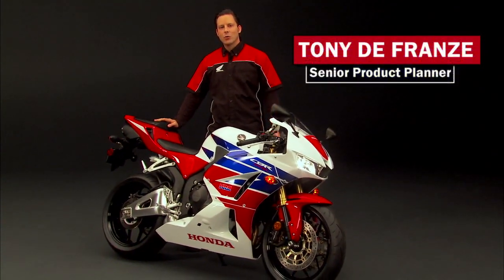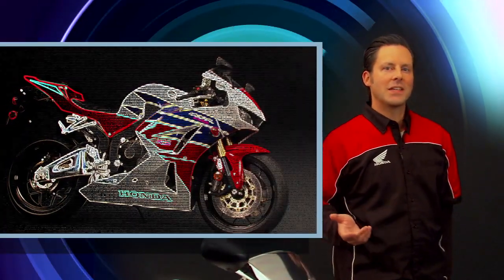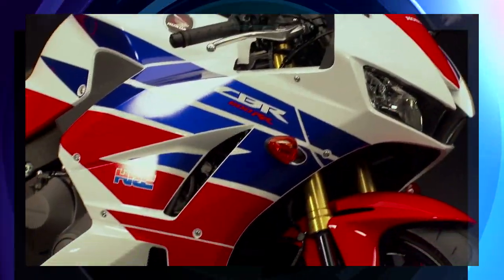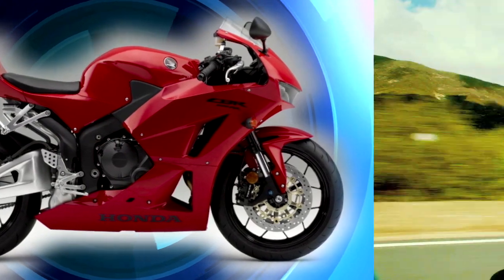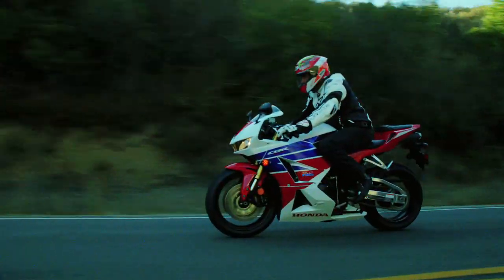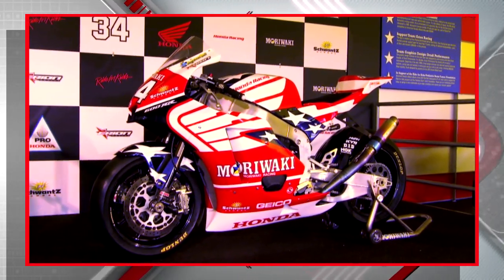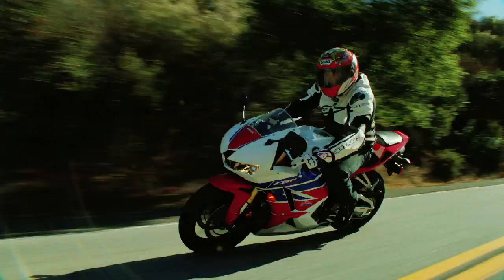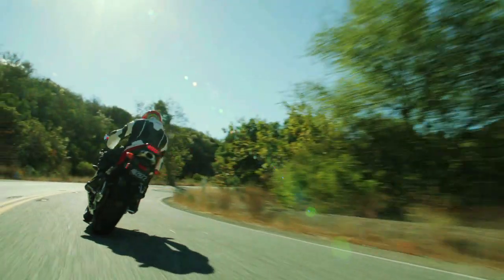2013 Honda CBR600RR TechTalk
The 2013 CBR600RR differs from last year's bike by merit of its new bodywork, Big Piston Fork, new wheels, reshaped ram-air intake system ducting, new ECU settings and revised shock.